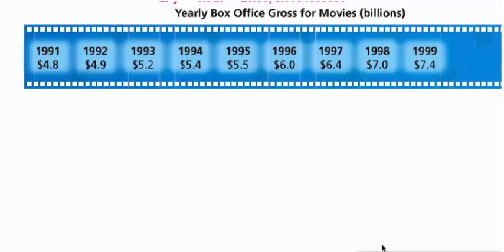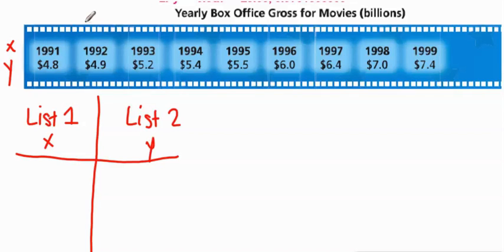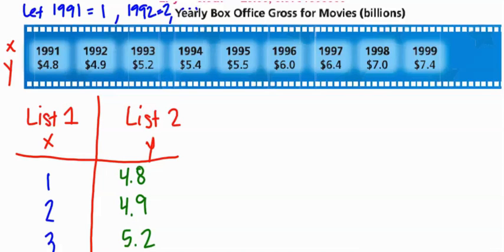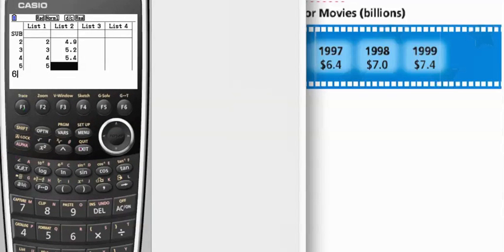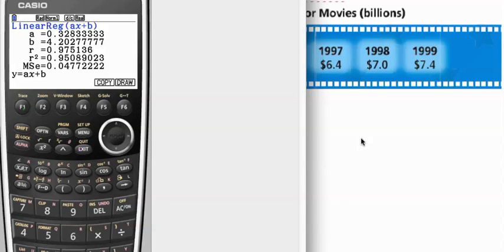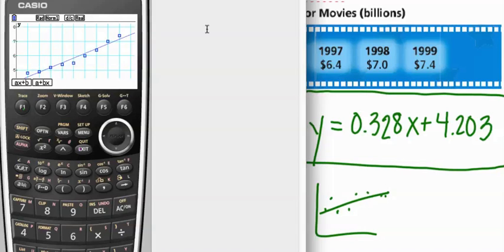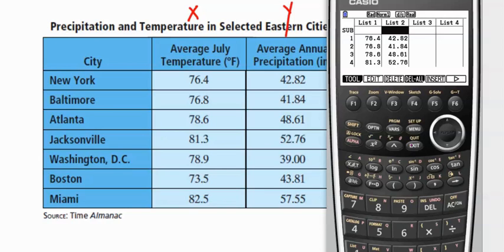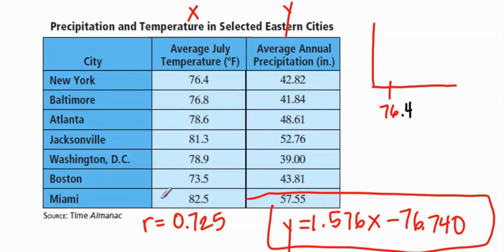Alg1 L.6 Linear Regression Part 2